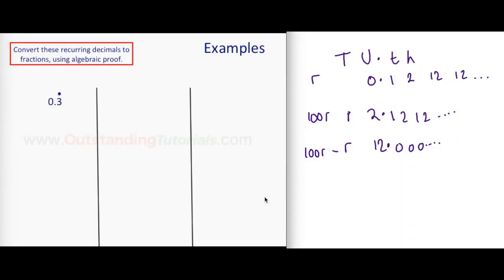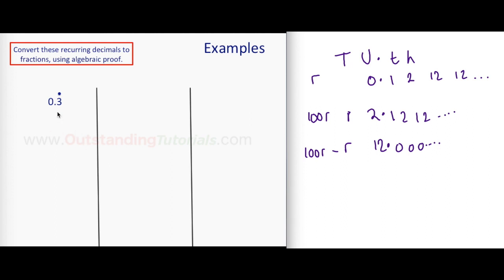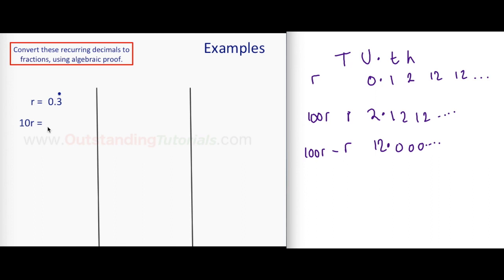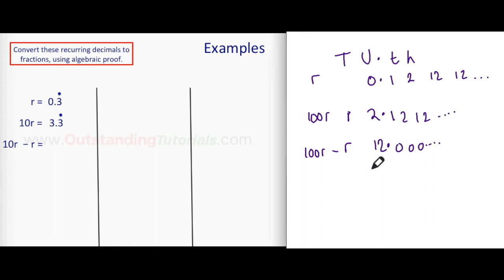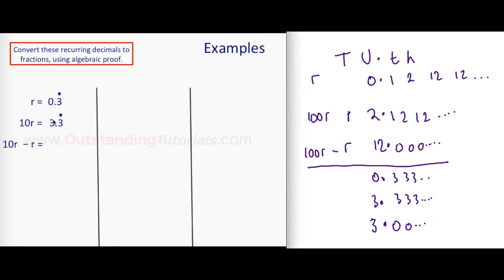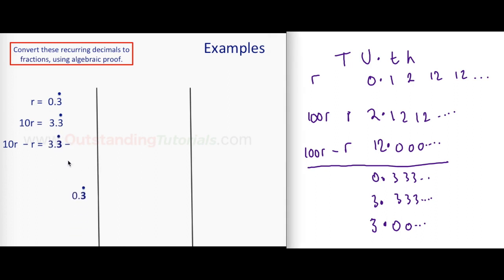32. Recurring Decimal to Fraction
GCSE Mathematics Grade 9-1 Number

This video is a preview to the lesson, Recurring Decimal to Fraction.